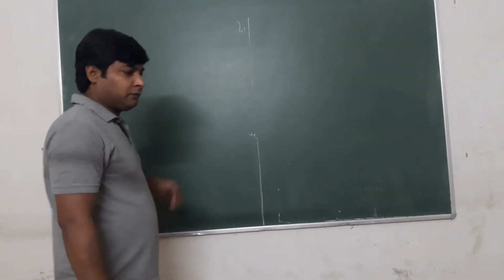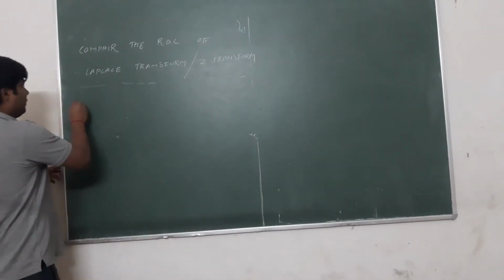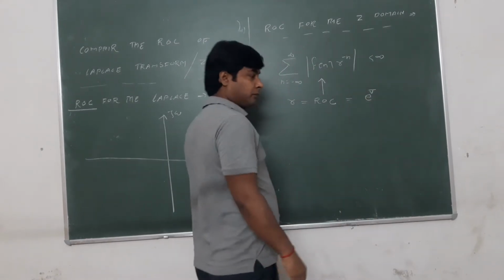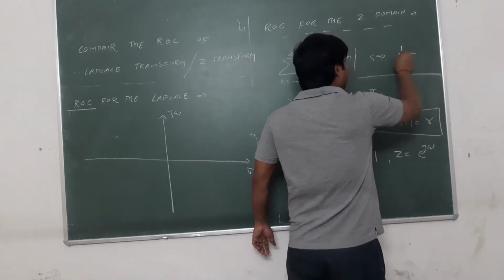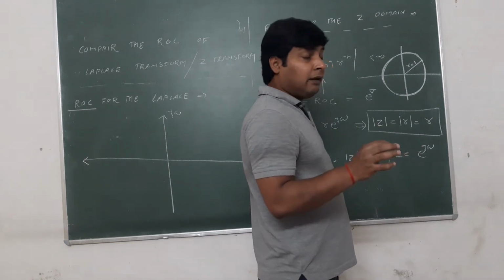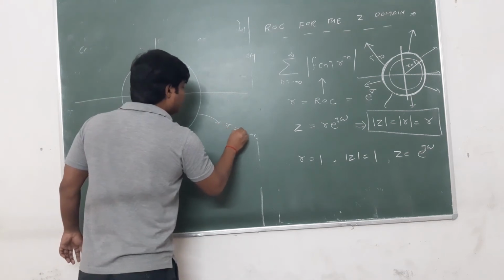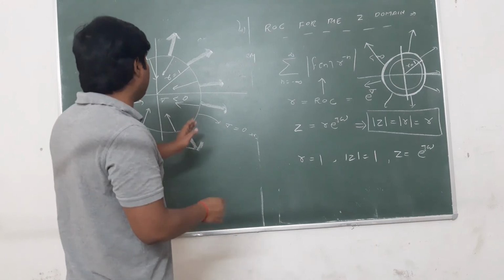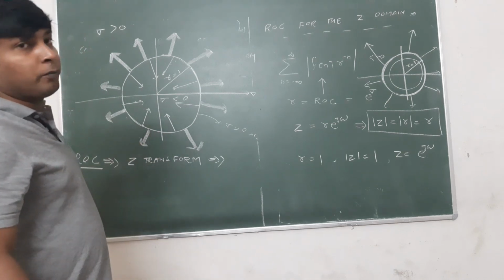Z Transform lecture 08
ROC